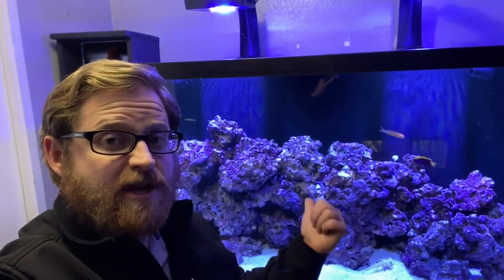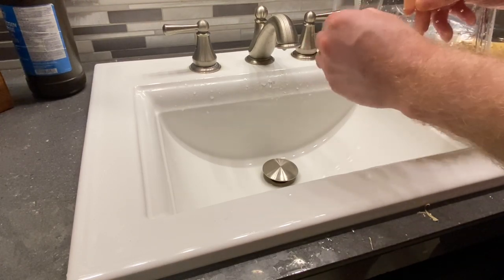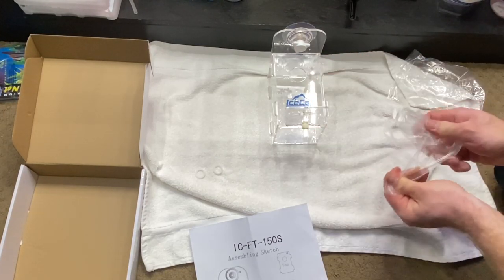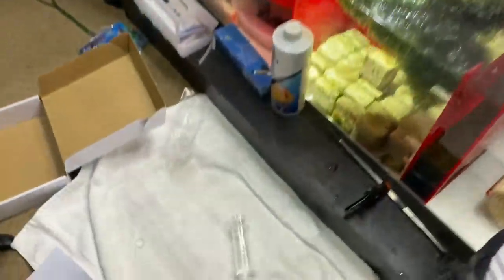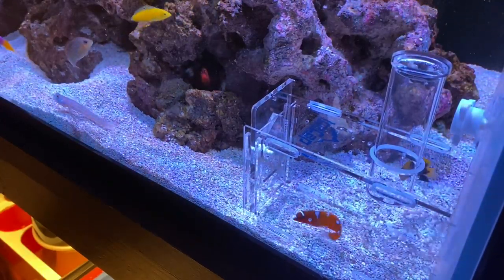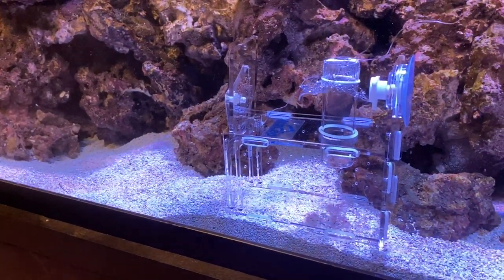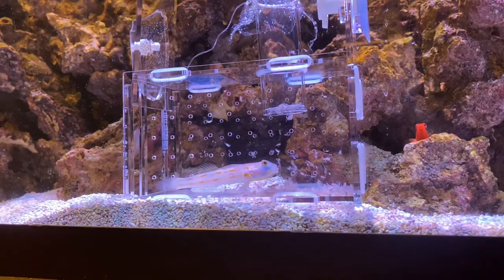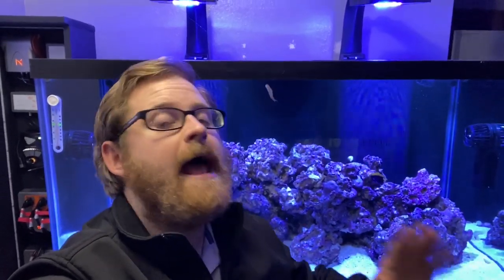FISH TRAP TO CATCH EXOTIC FLESH EATING AQUARIUM FISH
What is going on!? We are back at it with another video. Have you ever tried to catch a fish in your aquarium with a net and it just doesn't work because the fish are hiding in the rocks to were you can't get them? The only way to catch them would be to remove all of the aquarium decor so that there is nowhere for the fish to hide in the fish tank. Honestly that is a TON of work and who wants to do that? Not me. So after seeing stuff I came across acrylic fish traps that you can use in a home aquarium to catch fish. I bought the IceCap Fish Trap small to try and catch the fish that I needed to remove from the fish tank. This fish trap is amazing! It works so well and you will see how to setup a fish trap for your home aquarium. I go step by step and we even use it! This is going to be epic. I hope that you all enjoy. I appreciate you all! Stay Tanked.

Oh yeah, these wrasse are going after the hermit crabs and eating them.